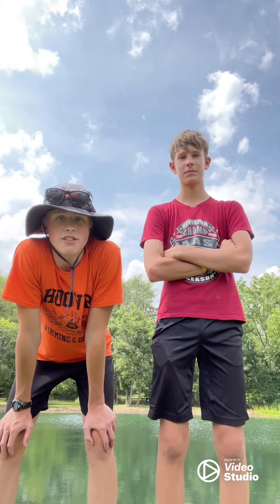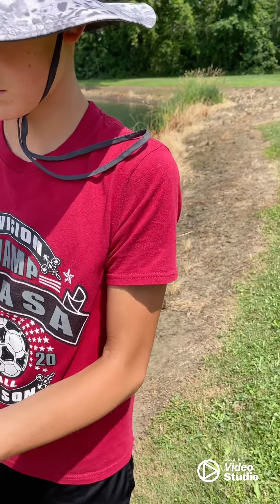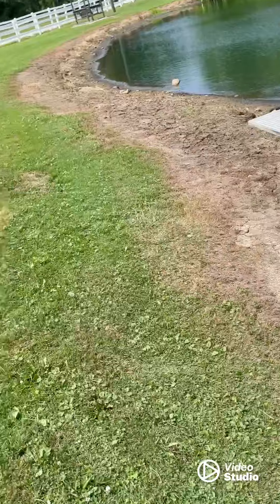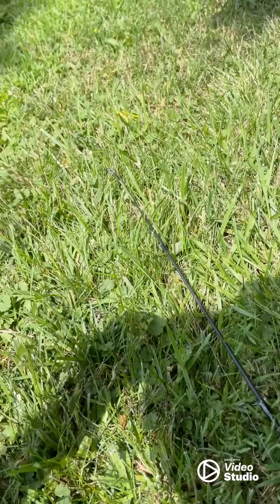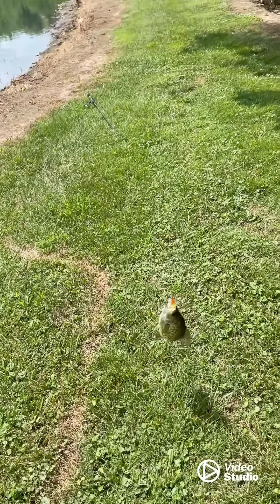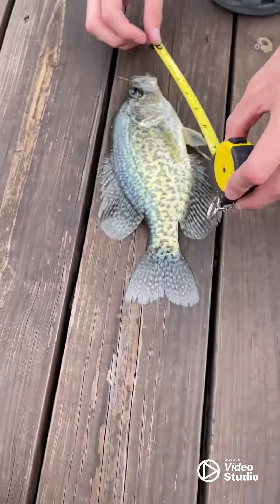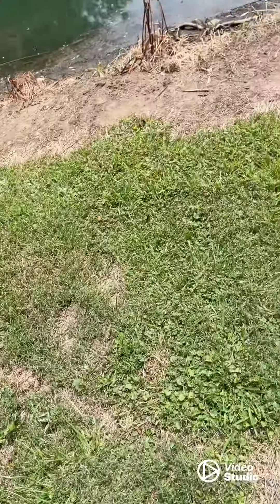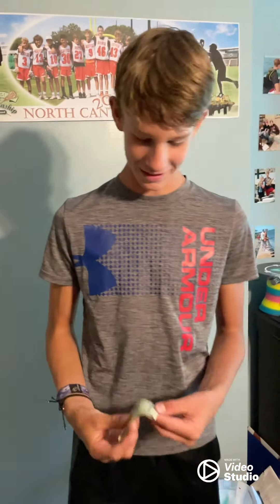1v1 Fishing Challenge(Winner gets 100$)